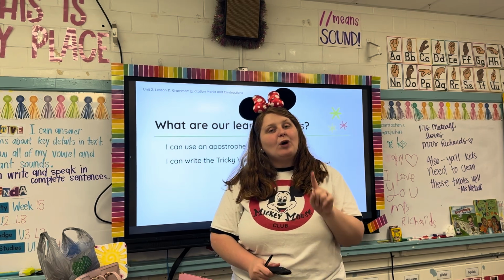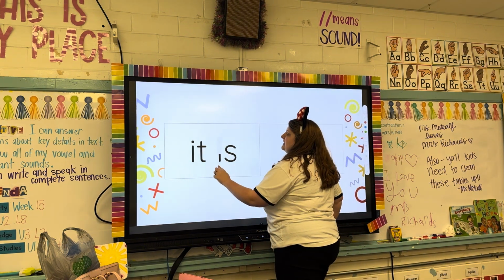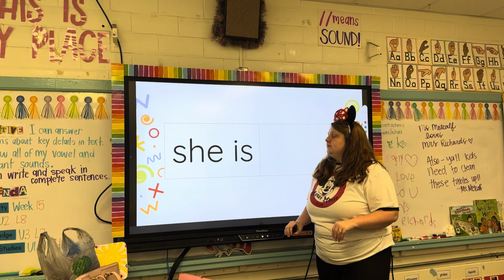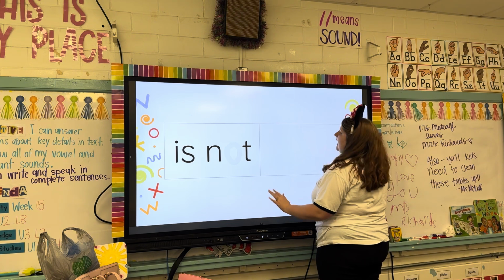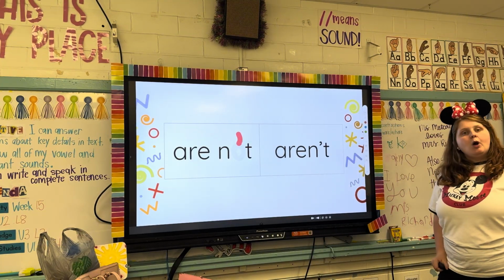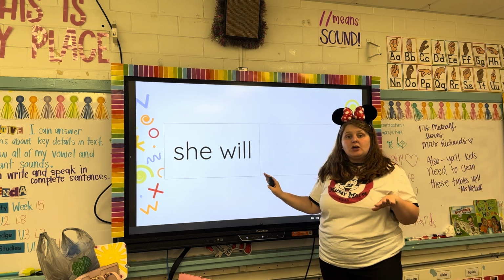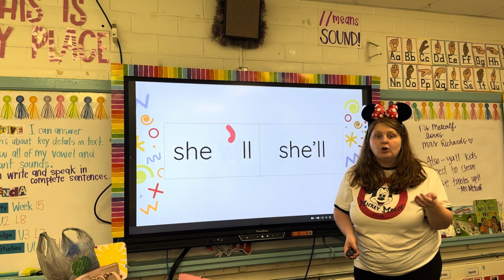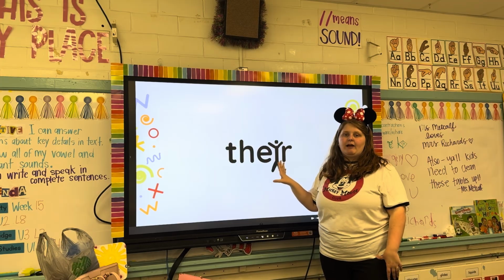Spelling words for test 10/8 (contractions)